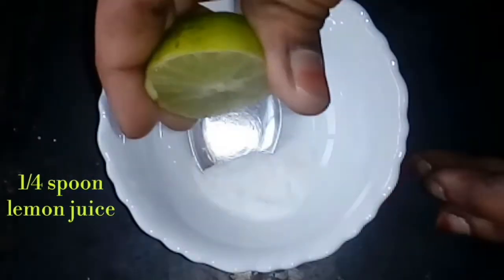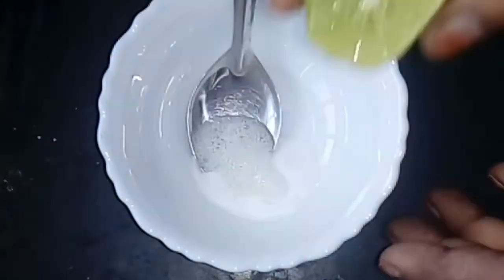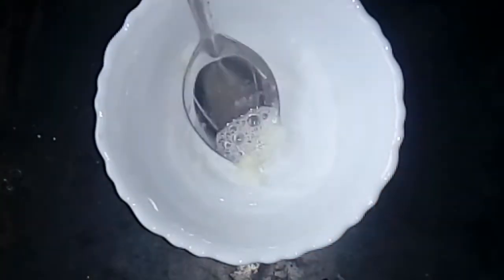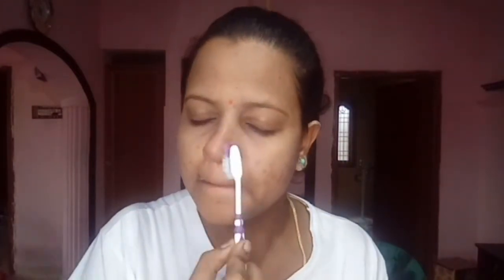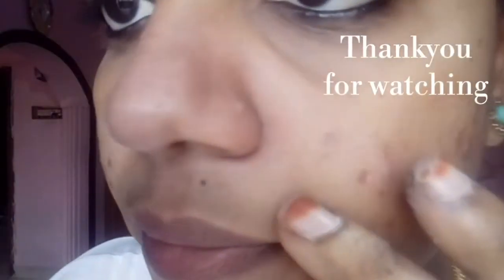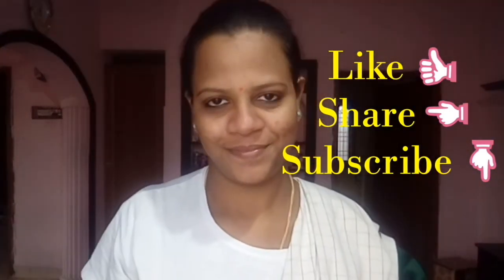Remove blackheads and whiteheads naturally at home 100% result in telugu ||Devi ramana telugu channe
Remove blackheads and whiteheads naturally at home 100% result in telugu || Nature's Beauty tips ||